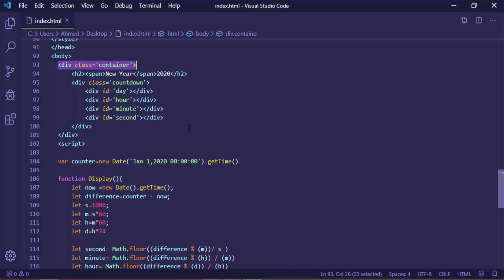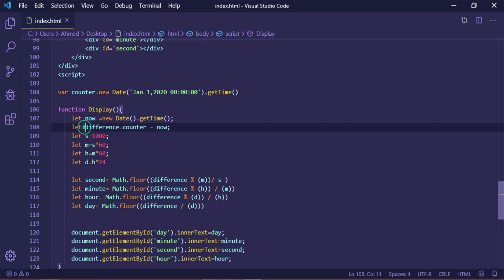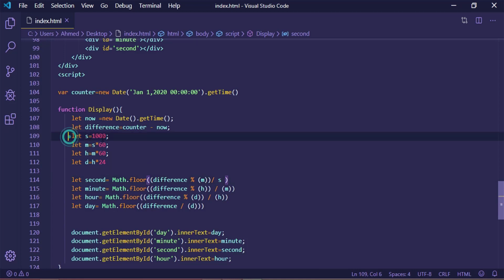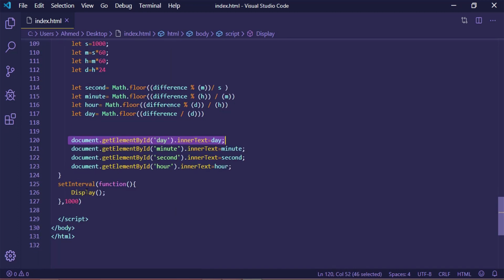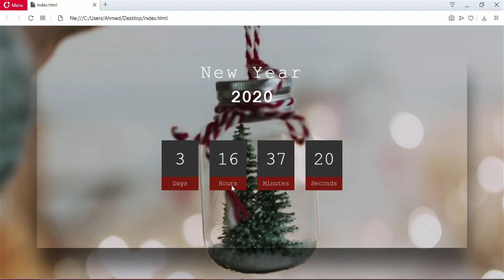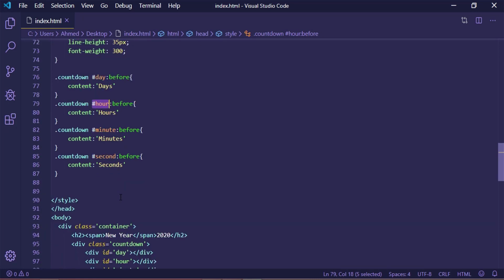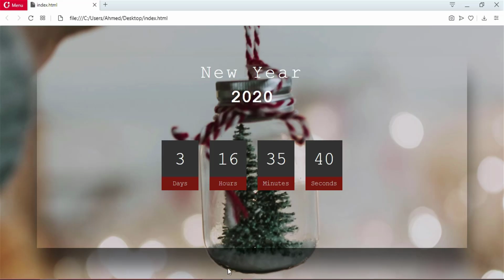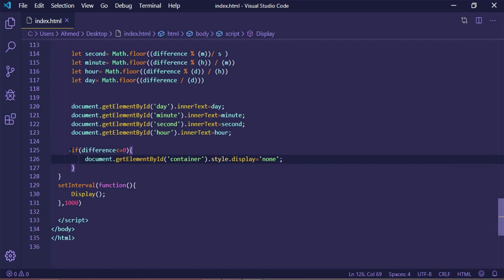New Year Counter down 2020 | with source code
in this video i'll  be reviewing the source code for a counter down